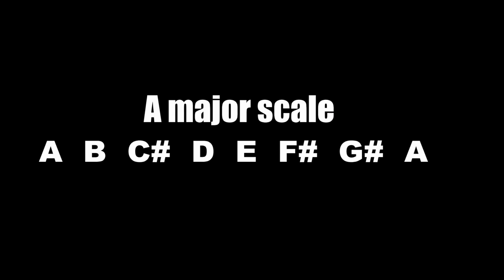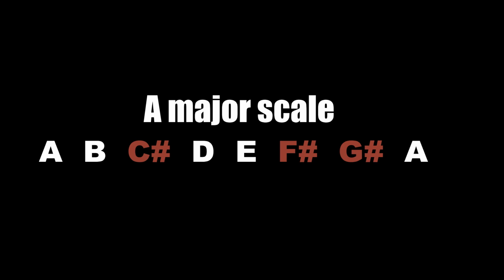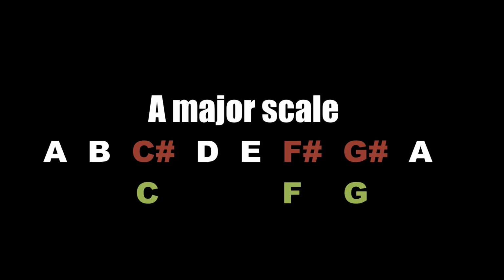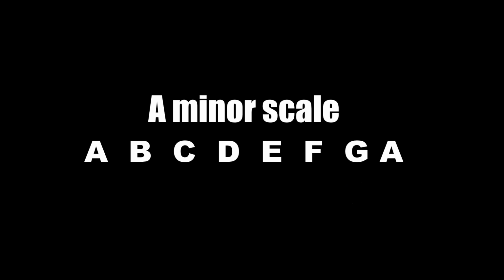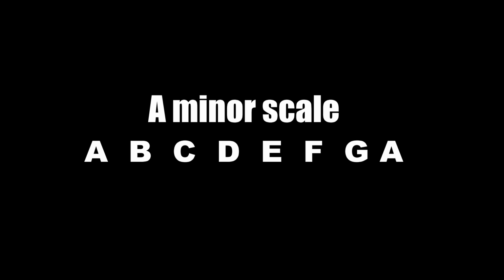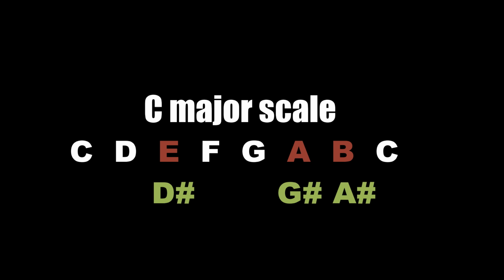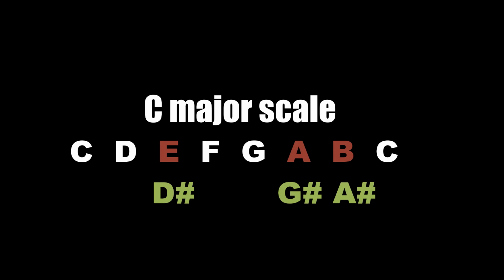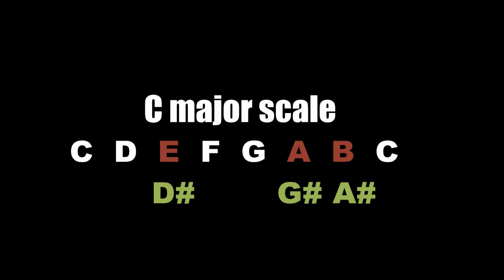All About MINOR SCALES||Beginner's Guitar Lesson Day 10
Learn Everything About Minor Scales in This Video